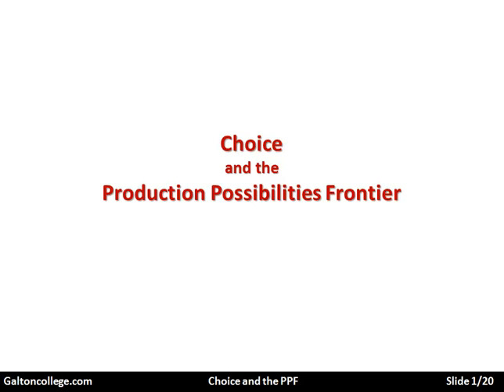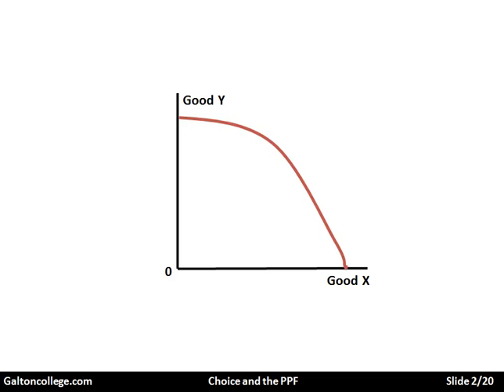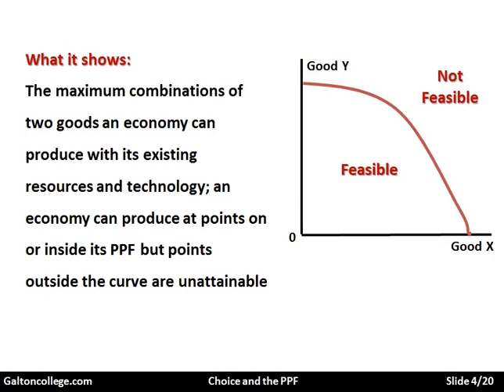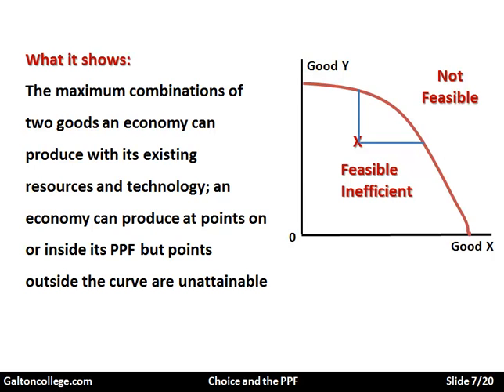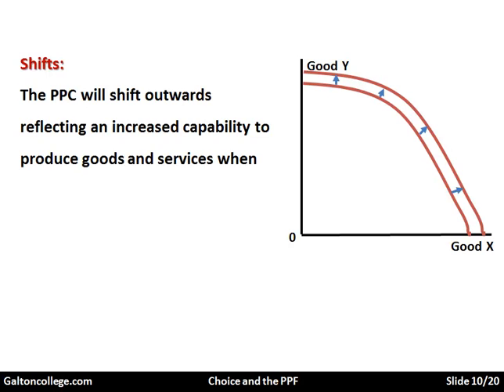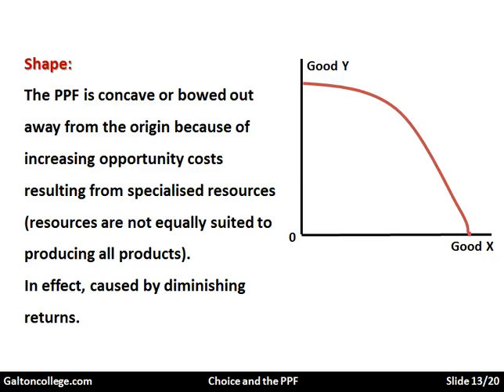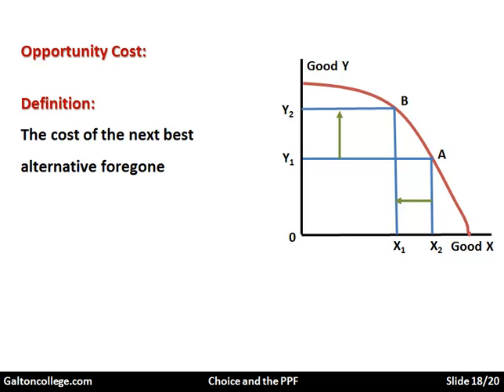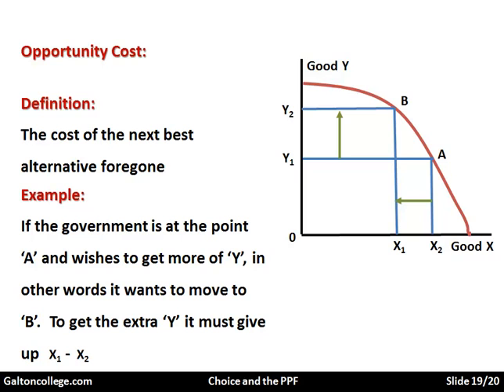Choice and the PPF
The "guns and butter" diagram is a classic economic model used to illustrate the concept of opportunity cost and the trade-offs that arise from limited resources. The diagram shows the production possibilities frontier (PPF), which represents the maximum combination of two goods that a society can produce with its available resources.

In this model, the two goods being produced are guns and butter. Guns represent a society's military output, while butter represents its civilian output. The PPF curve shows all the possible combinations of guns and butter that a society can produce, given its available resources and technology.

The "guns and butter" model highlights the problem of choice that arises from limited resources. In any given society, there are finite resources available for production, and these resources must be allocated in some way. This means that producing more of one good (guns, for example) necessarily means producing less of another good (butter).

The PPF curve in the "guns and butter" model shows the trade-offs involved in producing more of one good or the other. If a society decides to produce more guns, it must shift resources away from butter production, and vice versa. The slope of the PPF curve represents the opportunity cost of producing more of one good in terms of the other. In other words, as a society produces more guns, the opportunity cost of producing each additional unit of guns increases, as resources that are better suited to butter production are diverted to gun production.

The "guns and butter" model illustrates the idea that there is always an opportunity cost to any economic decision. Choosing to allocate resources in one way necessarily means forgoing the benefits of allocating those resources in another way. For example, a society that chooses to invest heavily in military production (guns) may benefit from increased security, but may sacrifice economic growth and development (butter) in the process.

The "guns and butter" model also highlights the concept of efficiency in resource allocation. If a society is producing on the PPF curve, it is said to be producing at an efficient level, meaning that it is using all of its available resources in the most effective way possible. However, if a society is producing below the PPF curve, it is said to be inefficient, meaning that it could produce more of both goods if it were to allocate its resources more effectively.

In summary, the "guns and butter" diagram illustrates the concept of opportunity cost and trade-offs in economics. It shows the production possibilities frontier, which represents the maximum combination of two goods that a society can produce with its available resources. The slope of the PPF curve represents the opportunity cost of producing more of one good in terms of the other, and the model highlights the concept of efficiency in resource allocation. Ultimately, the "guns and butter" model reminds us that there is always a cost to every economic decision, and that the problem of choice is a fundamental challenge in any society with limited resources.